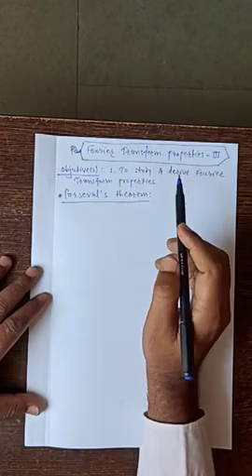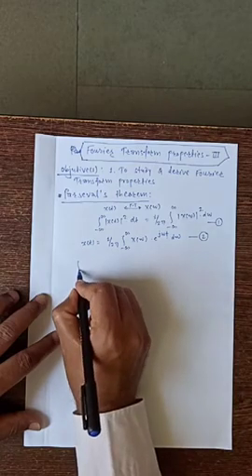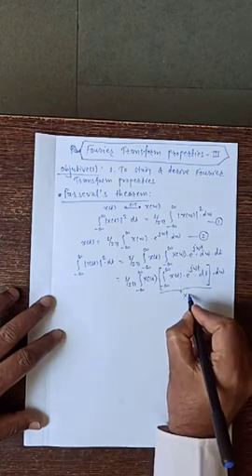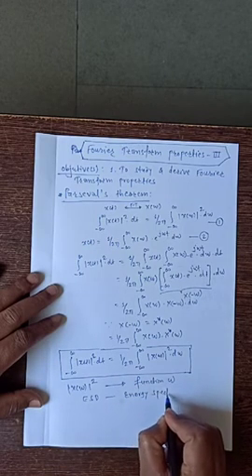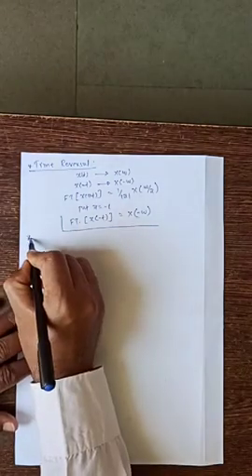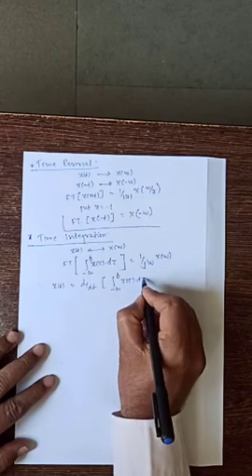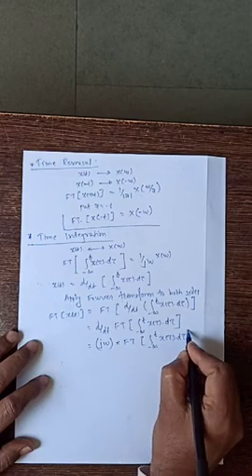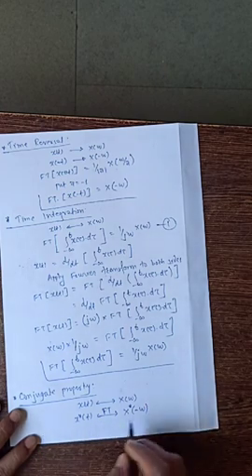6. Fourier Transform Properties-III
1. Parseval's Theorem
2. Time Reversal
3. Time Integration
4. Conjugation